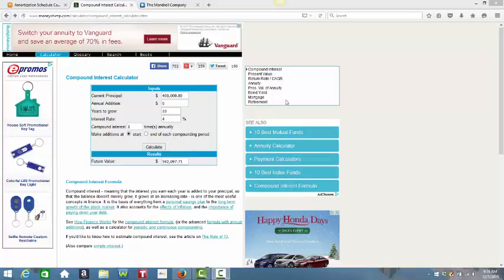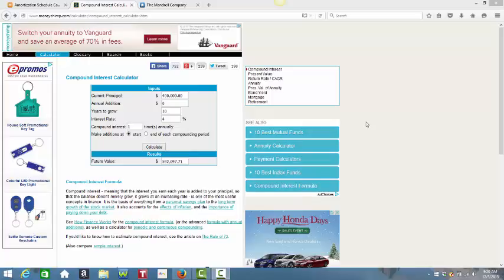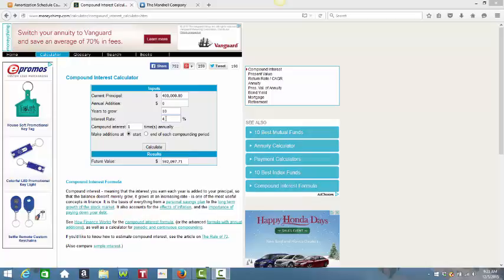How Can I Estimate The Future Value of My Home?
This video is going to show you how to do just that. Through a simple "compounding" calculator you and take a peek into the potential equity your home may build.